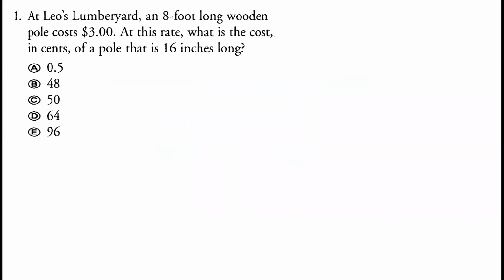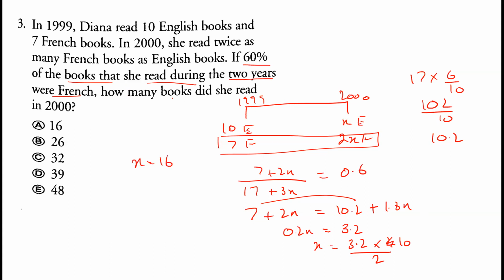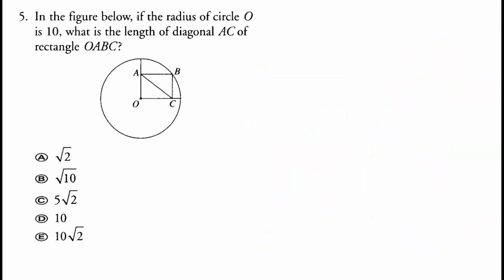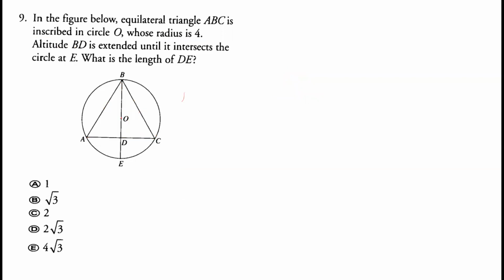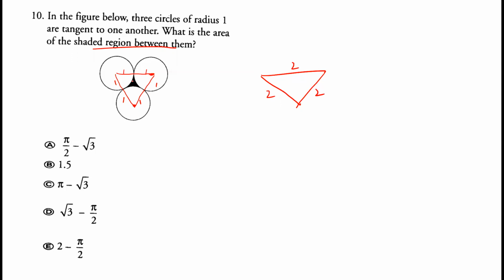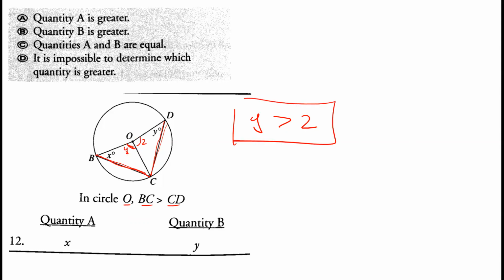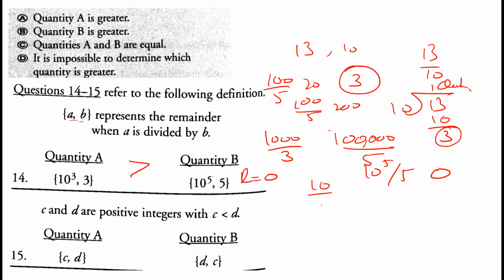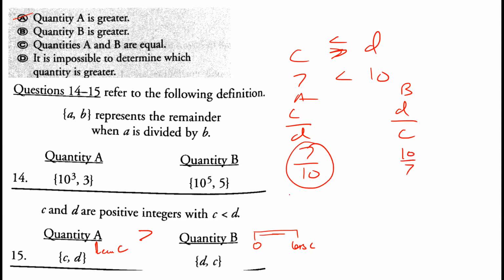GRE General Math Strategies